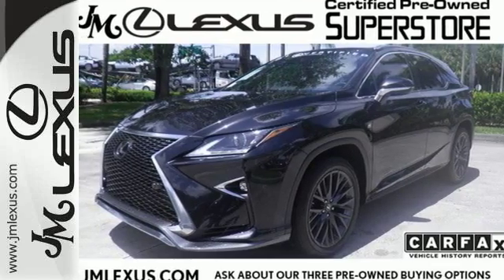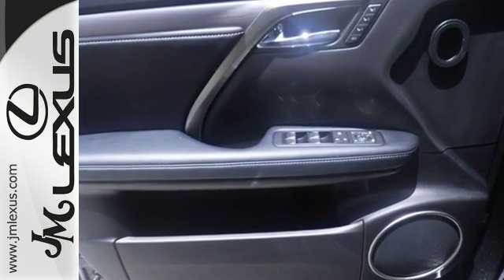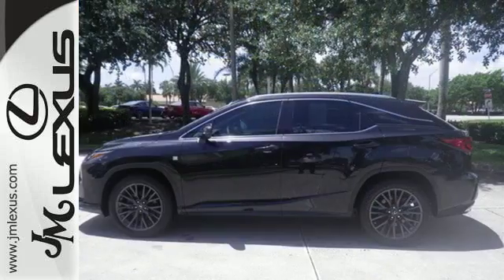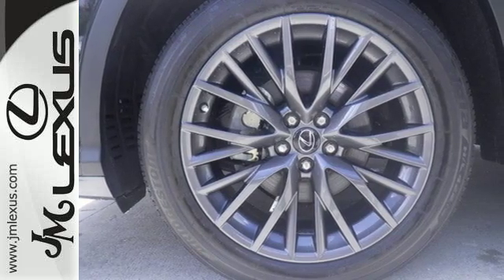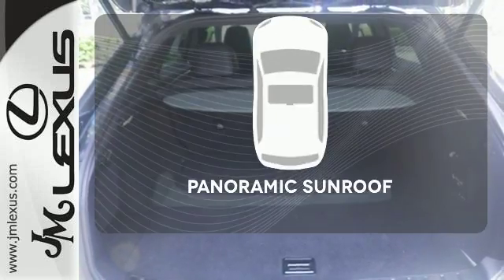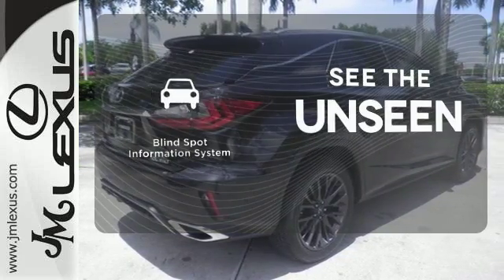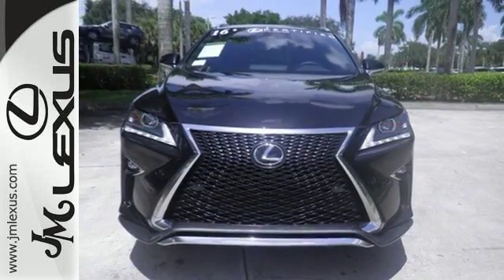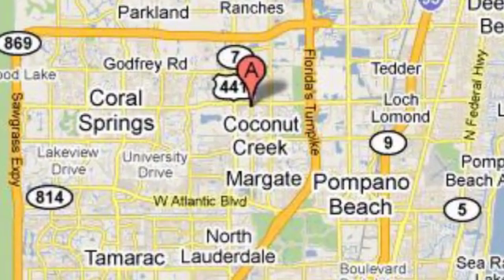Certified 2016 Lexus RX 350 Margate FL Fort Lauderdale, FL 703543A - SOLD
Year: 2016
Make: Lexus
Model: RX 350
Trim: F Sport W/Navigation
Engine: 3.5L V6
Transmission: Automatic 8-Speed
Color: Graphite Black
Interior: Black w/F Sport
Mileage: 11894
Stock #: 703543A
VIN: 2T2BZMCA8GC038128
!!!*** HURRY ***!!! ! DON'T MISS OUT ! You are currently viewing a 2016 Lexus RX 350 at the JM Lexus PreOwned Superstore. !*!*!* THIS VEHICLE Optional equipment includes: Panoramic Moonroof Touch-Free Power Rear Door... *!*!*! Thank you for your interest. We look forward to speaking to you. All advertised pre-owned prices exclude tax tag title and $798.50 dealer fee. See Dealer for complete details. Stock #: 703543A Exterior: Graphite Black Interior: Black w/F Sport Trim: F Sport W/Navigation JM Lexus Pre-Owned Superstore 5401 West Sample Rd Coconut Creek FL 33073

Address:
5350 W Sample Rd